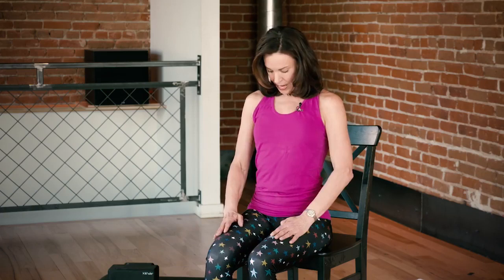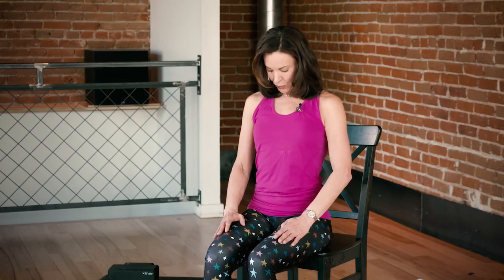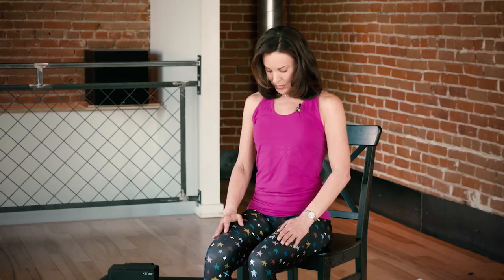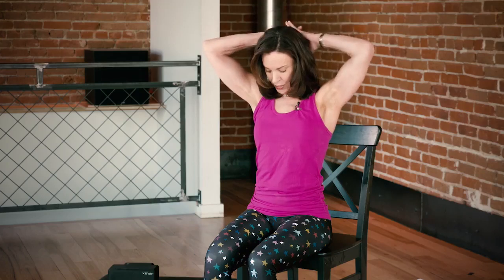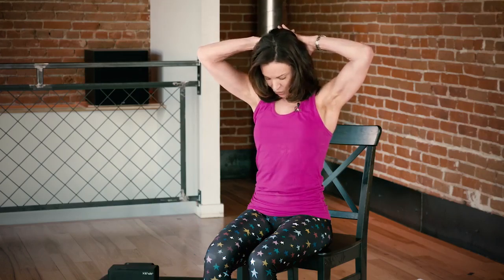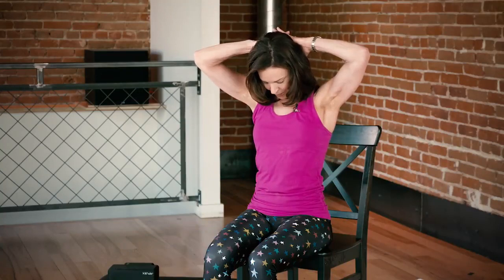Neck Pain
Happy Monday Everybody! Here’s your Weekly Wellness Tip:) This week I am talking about tight neck muscles. This is most definitely one of my biggest and chronic issues. Neck Pain! In addition to these few stretches, I usually do several warm-up drills first. I also do each of these stretches 3 to 5 times because that’s usually what it takes for the muscles to finally start to release and relax. Make sure you take those deep healing breaths while holding the stretch. I hope these help and that you have a beautiful day